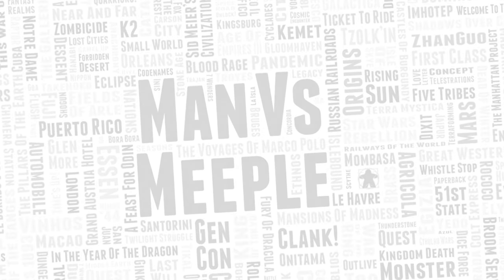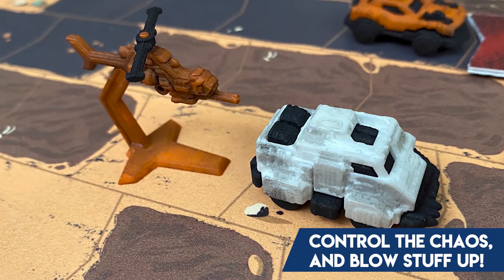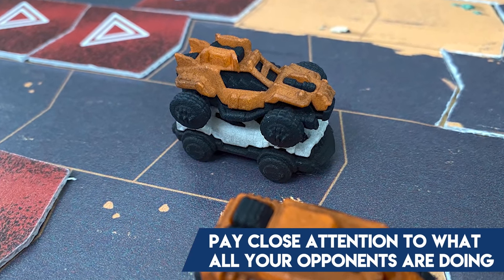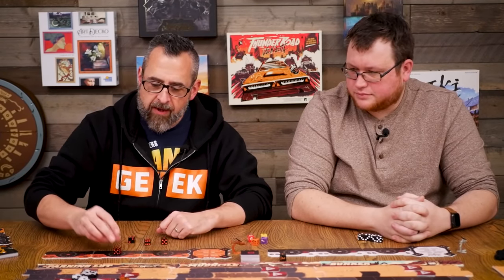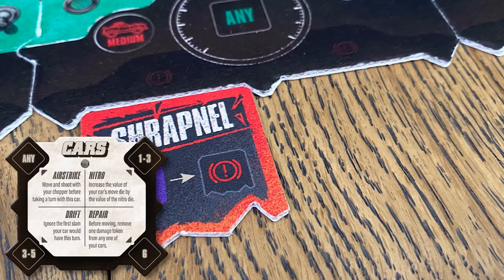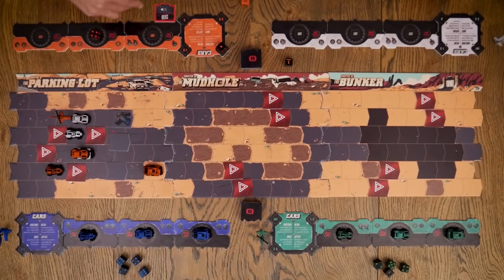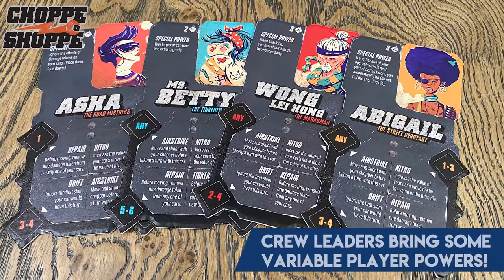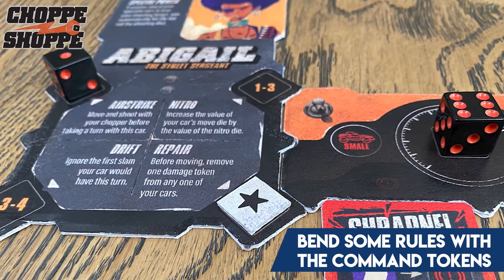Thunder Road Vendetta - It's Controlled Chaos!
Push the pedal to the metal, and blast everything in your way to take look at Thunder Road Vendetta with David and Ryan. They discuss the evolution of this newly "restored" version of the classic games. Is it chaotic? Yes. Decide for yourself whether you're game for a ride down Thunder Road!

2-4 Players
45-75 Minutes
10+ Years of Age

Hosted by David Waybright and Ryan Schoon